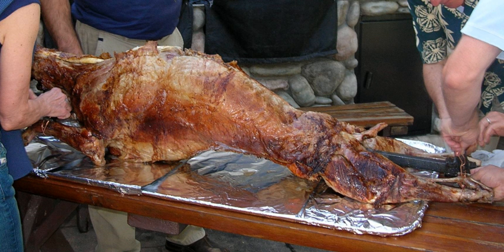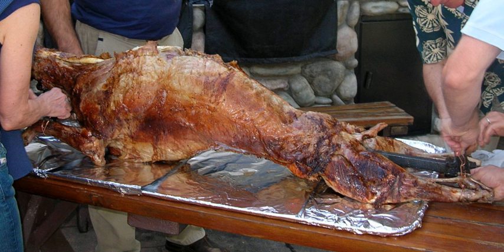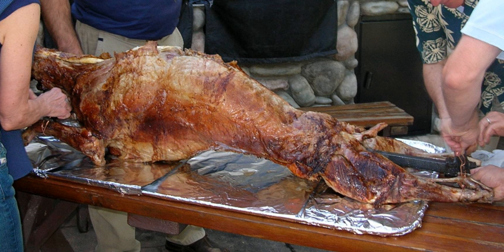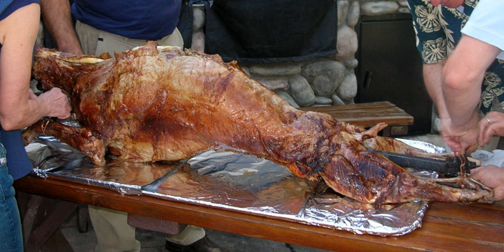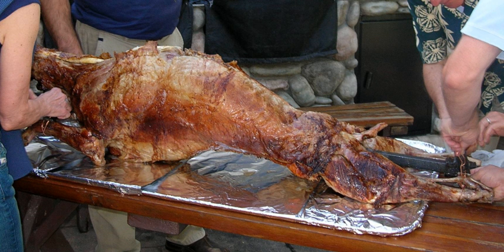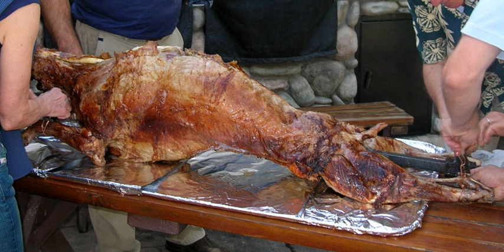Méchoui | Wikipedia audio article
This is an audio version of the Wikipedia Article:
Méchoui

00:00:33 1 Presentation
00:01:15 2 Preparation
00:02:16 3 Regional variations
00:03:04 4 Serving
00:03:24 5 See also

- Socrates

SUMMARY
In the cuisine of Northern Africa, Méchoui (Arabic: مشوي‎, translit. Mashwe) is a whole sheep or a lamb spit-roasted on a barbecue. The word comes from the Arabic word šawa, which means "grilled, roasted". This dish is very popular in North Africa.
In Algeria and Morocco , the term méchoui "refers to the method of cooking a lamb or a sheep cooked whole on the spit".
In Tunisia , however, it applies to any piece of meat or fish grilled with embers.